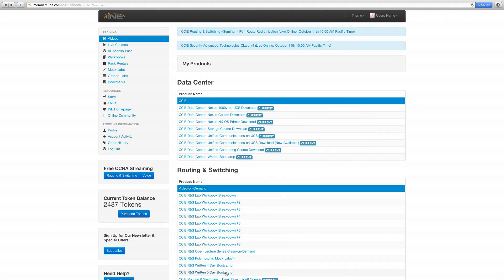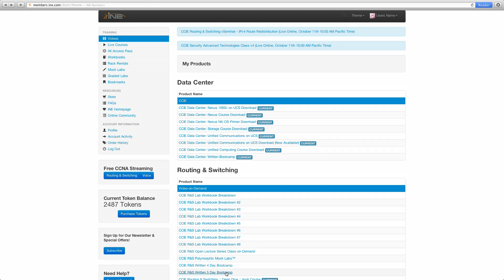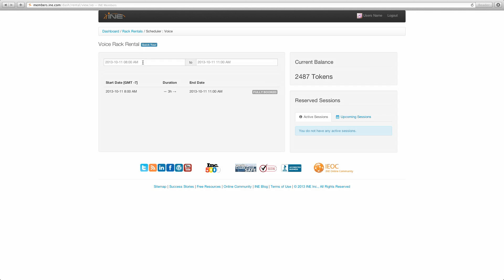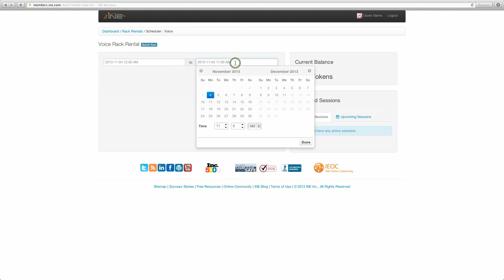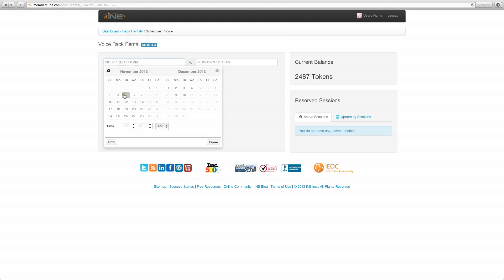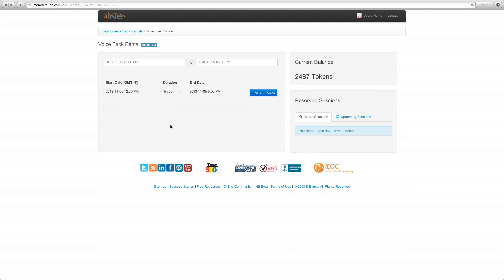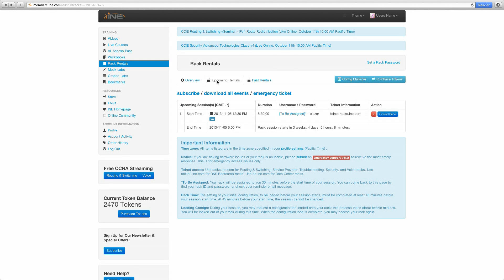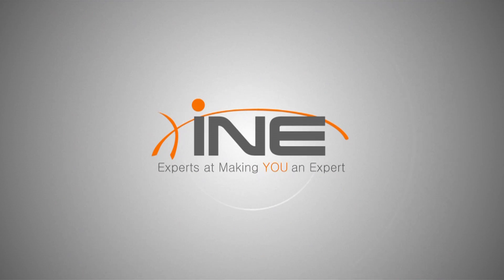INE Rack Scheduler Demo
INE Support walks through the functions and features of the new Rack Scheduler. Keep an eye out for more site tutorials in the near future.